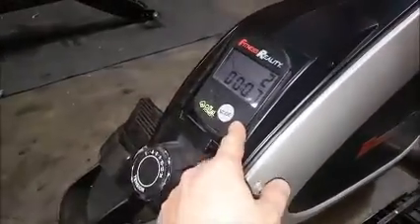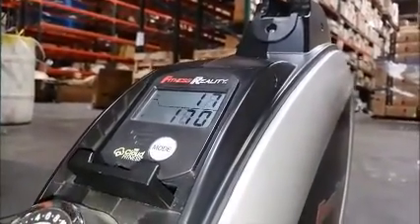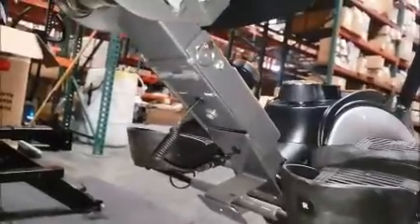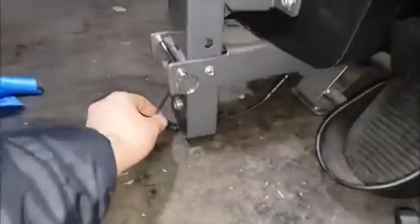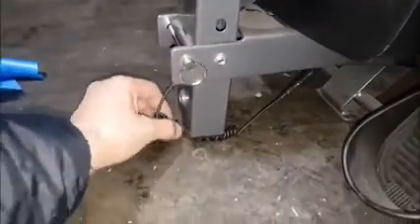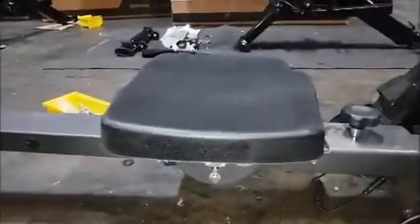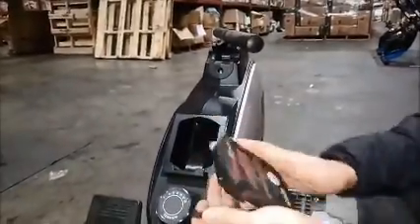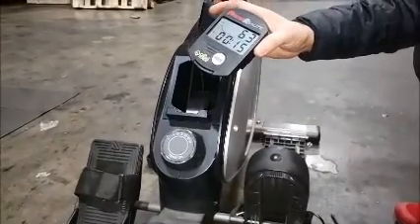2636 Console Reading Troubleshoot